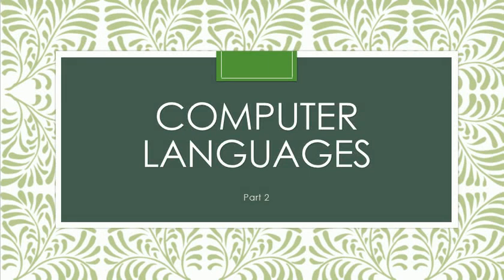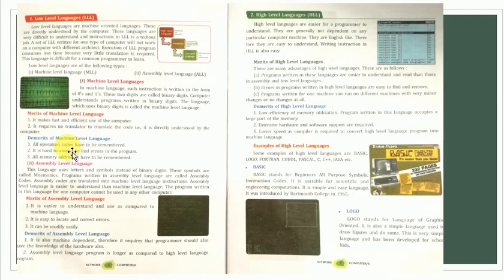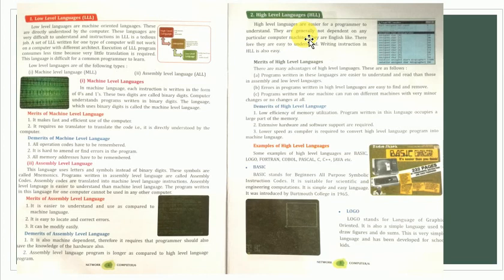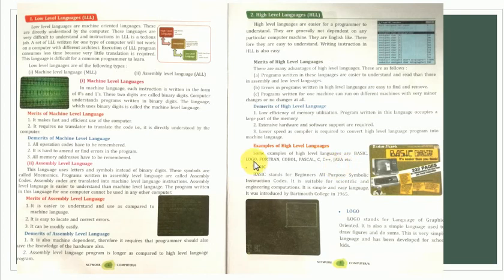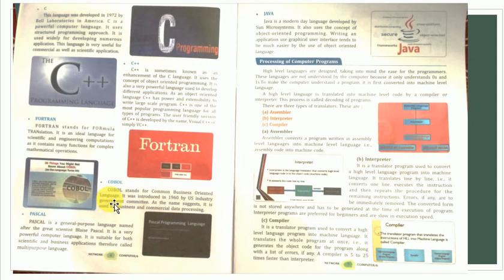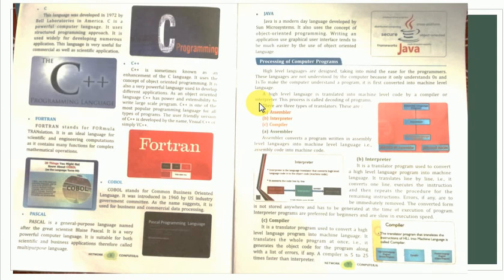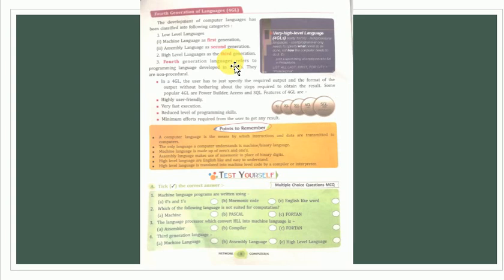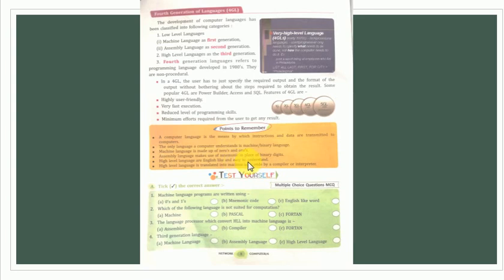Computer language|| part 2